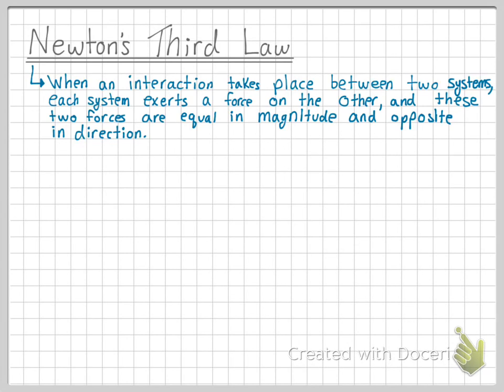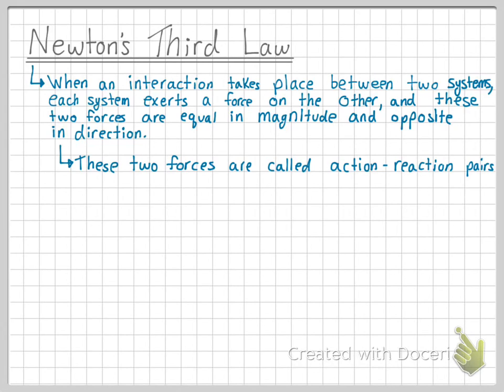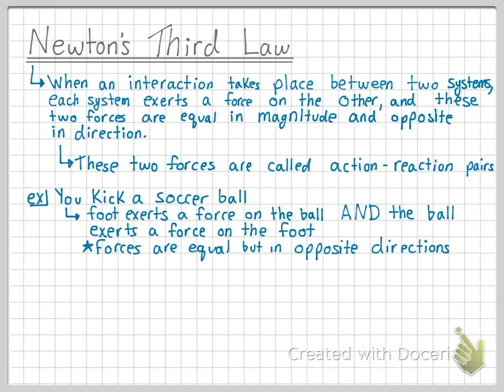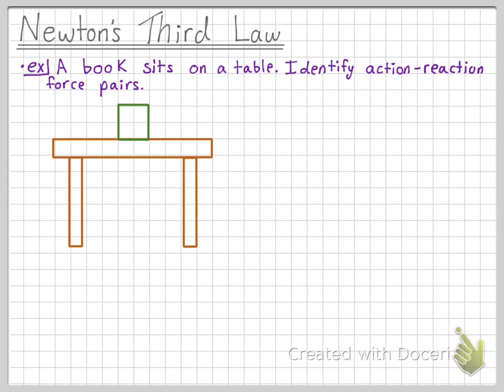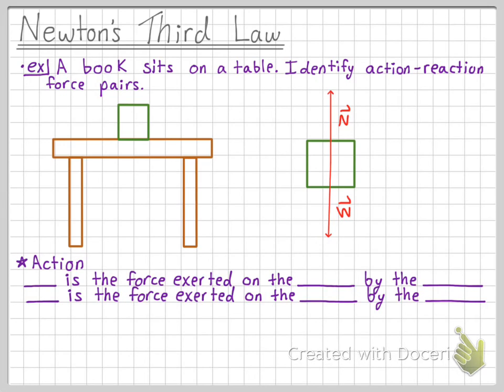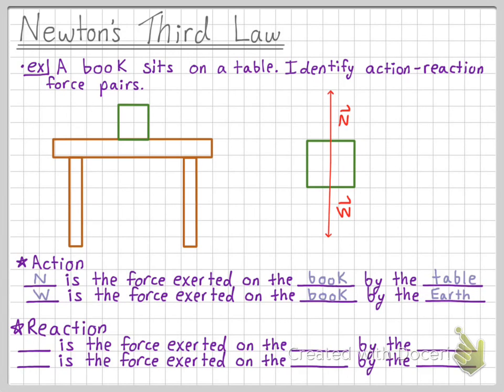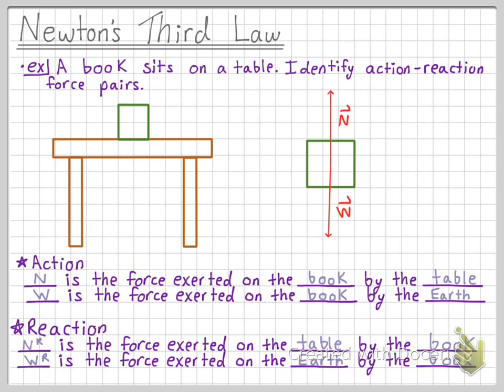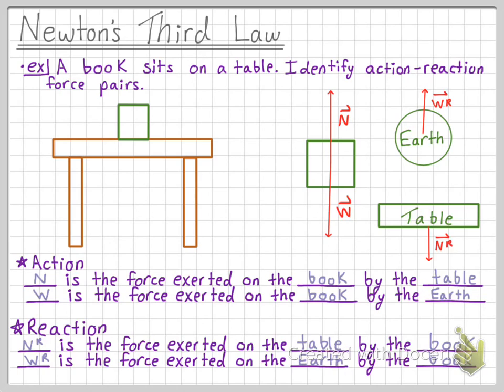Newtons Third Law